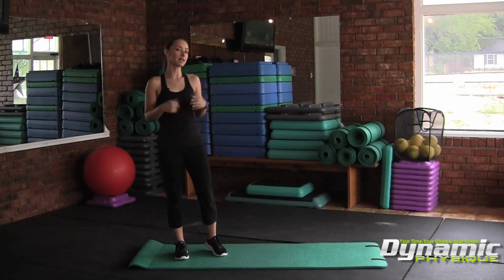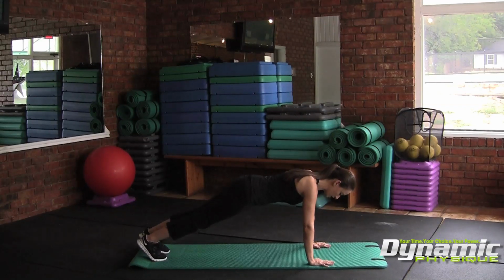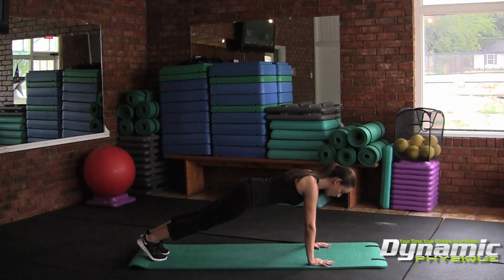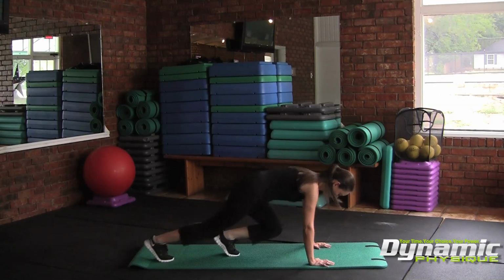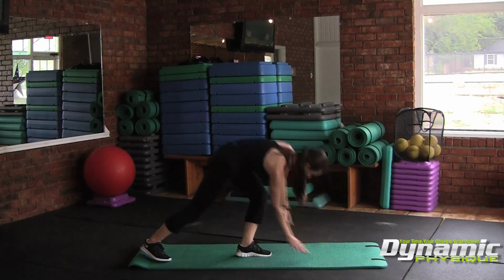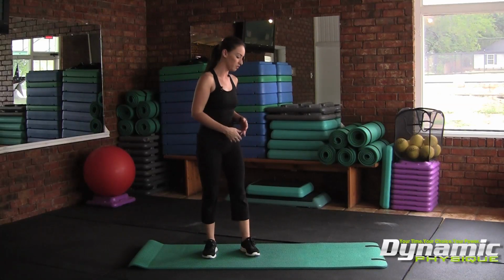Mountain Climbers - TrainwithAndree.com